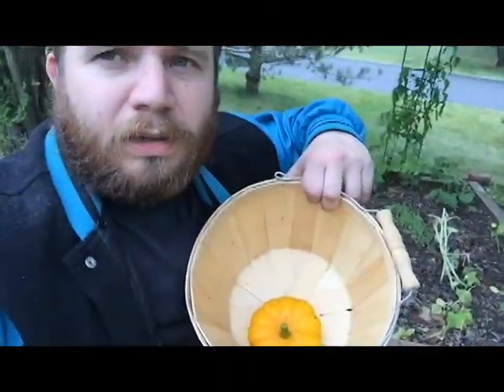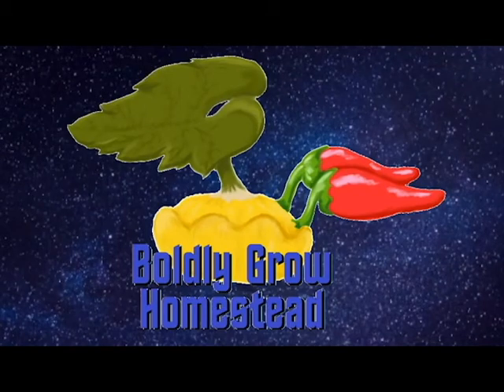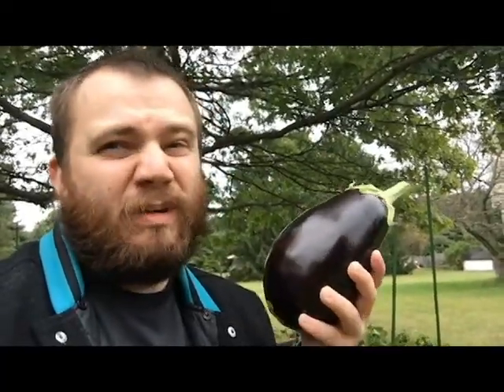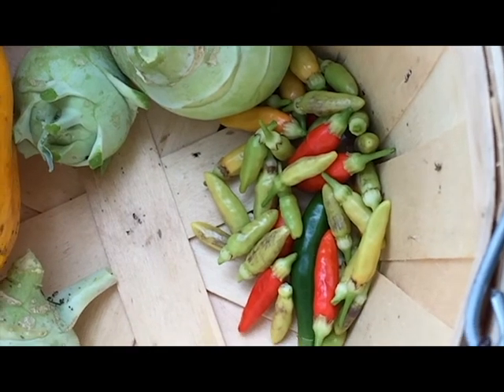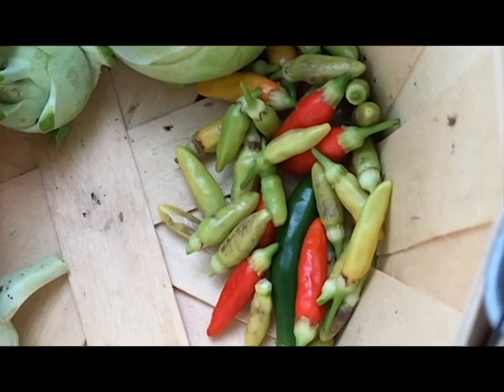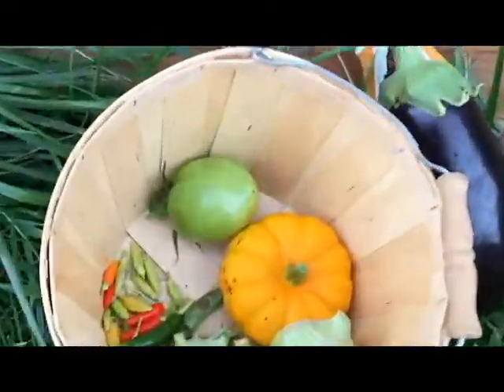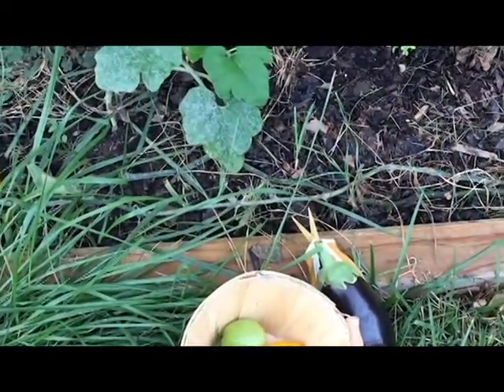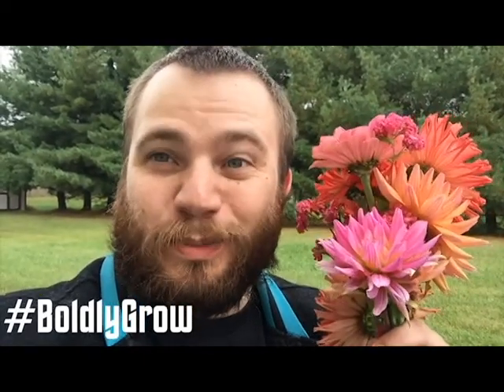2019 Garden Tour - October (Frost Fight)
Welcome to the Boldly Grow Homestead in Upstate New York!
Starting to get frost advisories so time to harvest what may not survive and thus our October garden tour!

🌌RELEVANT LINKS🌌